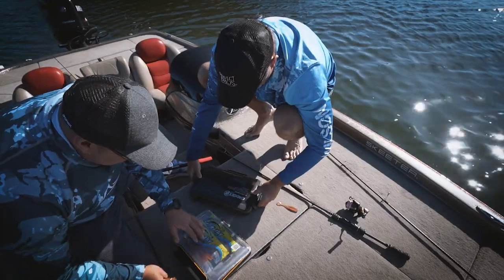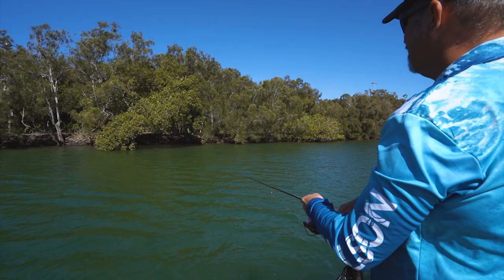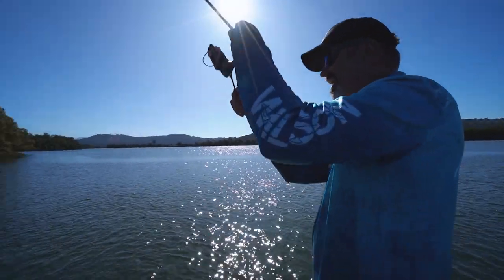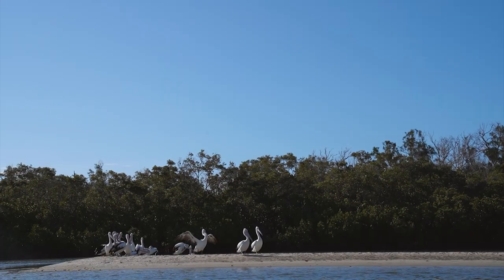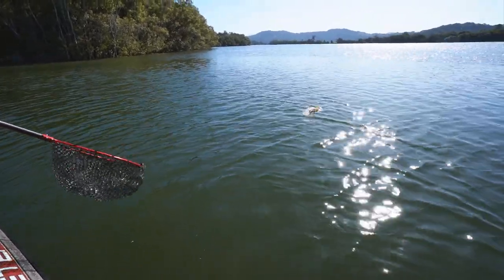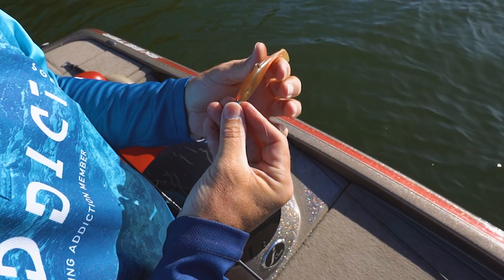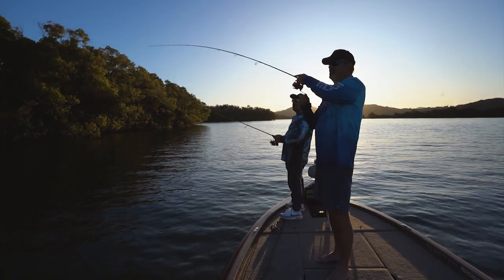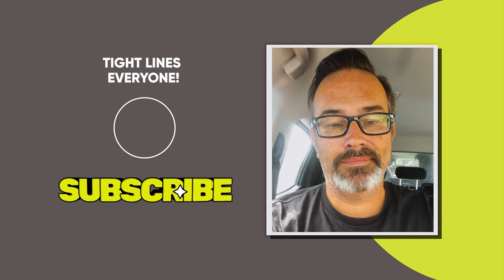Catch More Flathead with Mark Berg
This series Mark Berg talks through everything you need to know when trying to hunt down the iconic Flathead. This episode focuses on using soft plastics in the estuary.